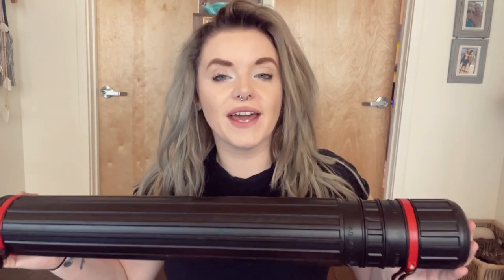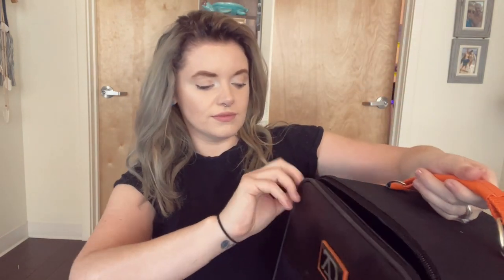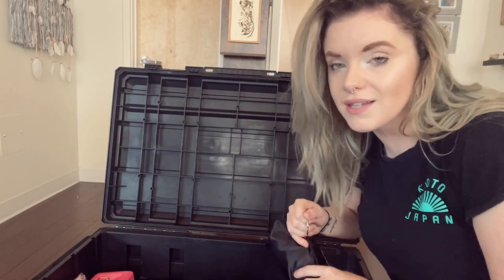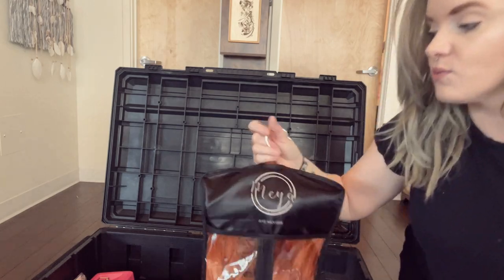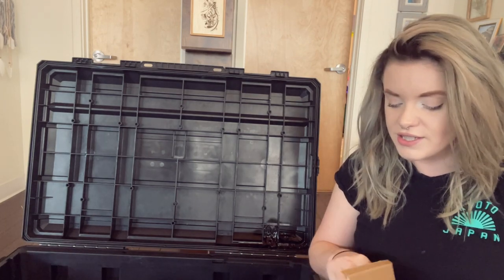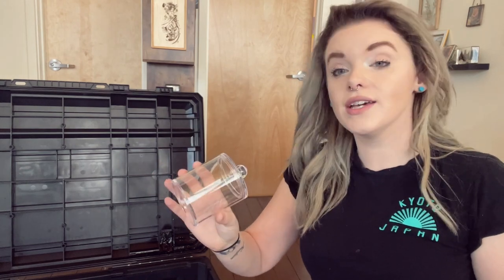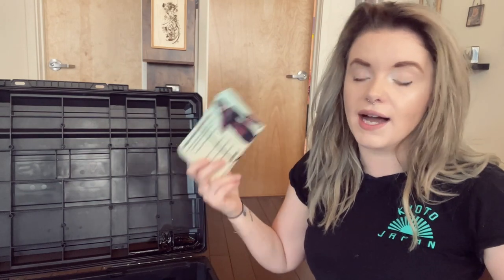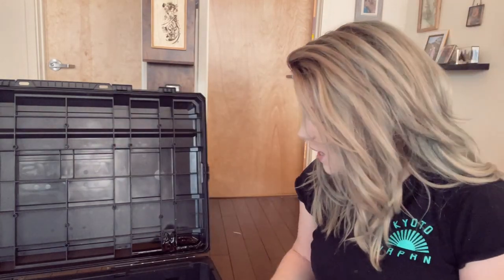Packing for Cosplay Guesting | HERE I COME GALAXYCON RALEIGH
Thanks for the suggests, pals!